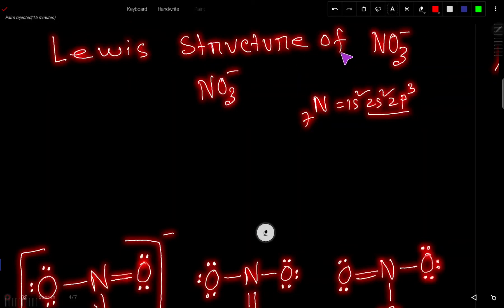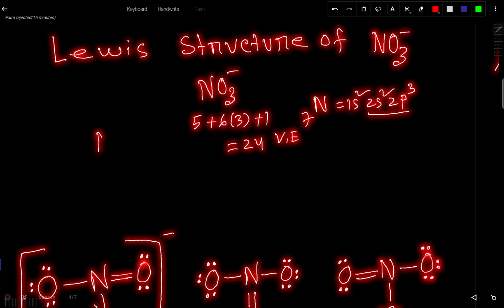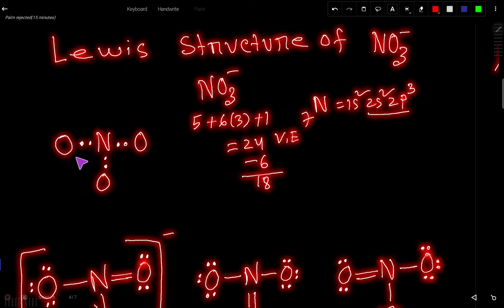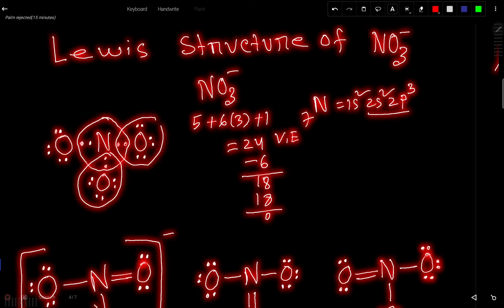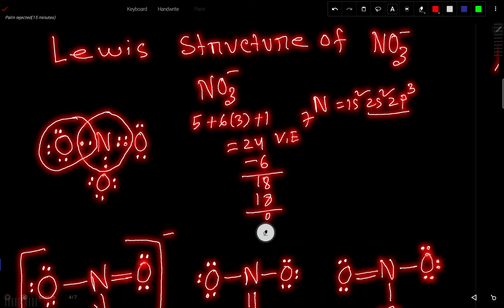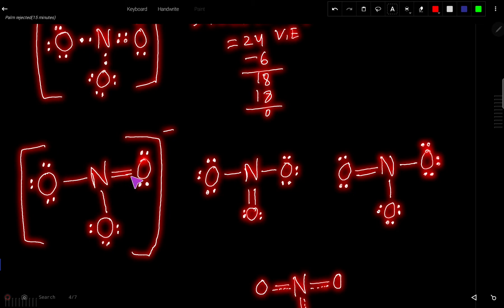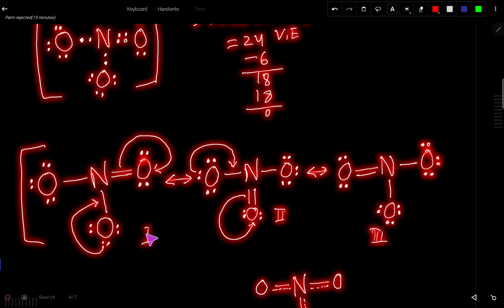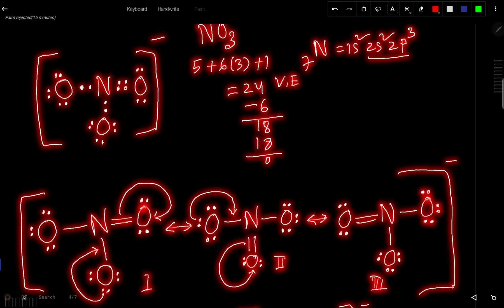Lewis structure of NO3 - (Nitrate ion)||Draw the Lewis dot structure of no3-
How to draw the Lewis  Structure for NO3 - ||Lewis structure of NO3 - negative  ion step by step

Nitrogen follows to the octet rule due to the no presence of d orbital in the valence shell of it - Nitrogen can handle  8 electrons.

The Lewis Structure (Lewis Dot Diagram) for NO3 -.
1. Count valence electrons for NO3 -
2. Put least electronegative atom(N) in centre.
3. Put one electron pair in each bond
4. Fill outer atoms(O) with electrons first.
5. Move electrons so all atoms (esp. the centre one) has a full octet.